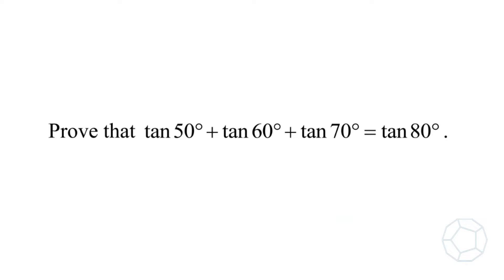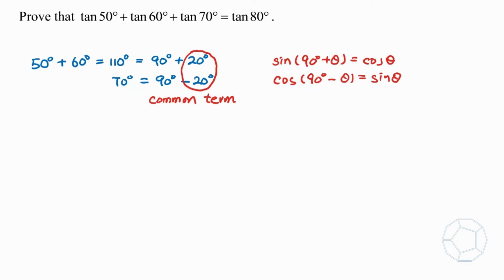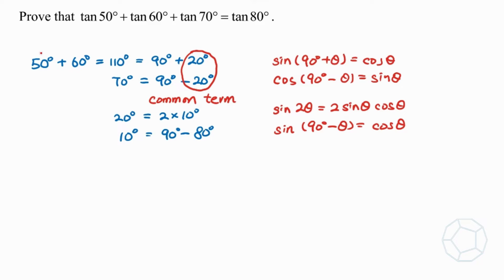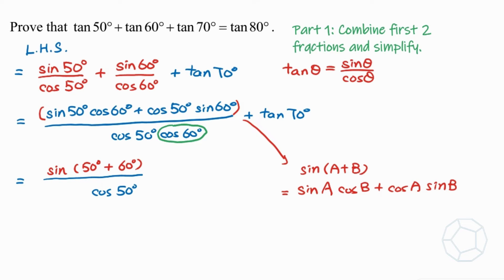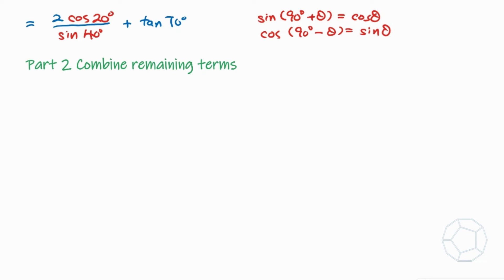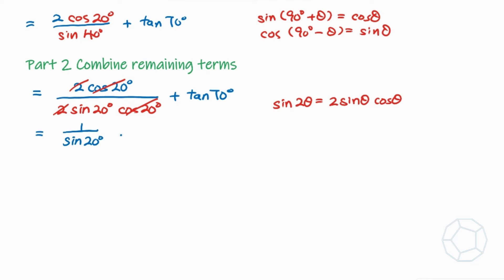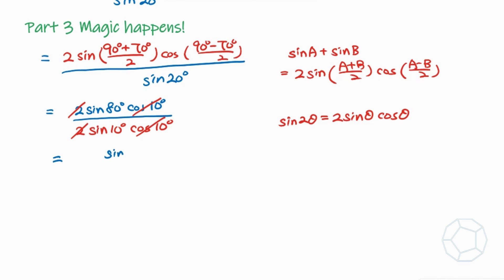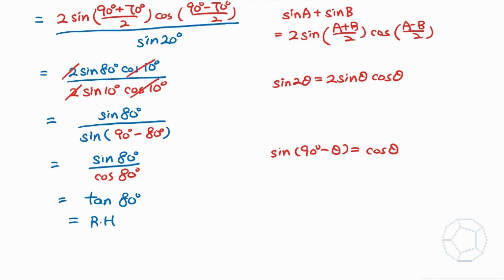Trigonometry 1: Nice Trigonometric Equation tan 50° + tan 60° + tan 70° = tan ??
Compound Angle Formula | Double Angle Formula | Sum-and-Product Formula | Complimentary Angles | Number Pattern

Chapters
00:00 Introduction
00:22 Thinking Process
02:48 Detailed Solutions (Part 1) Combine first 2 fractions and simplify
06:37 Detailed Solutions (Part 2) Combine remaining terms
09:06 Detailed Solutions (Part 3) Magic happens!